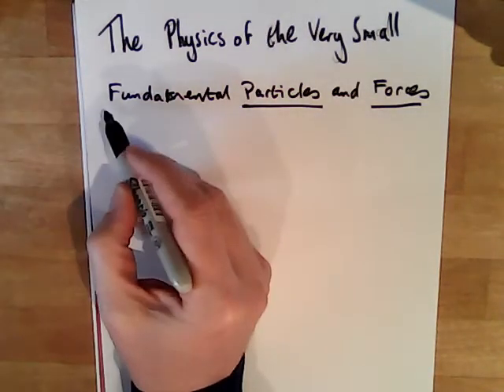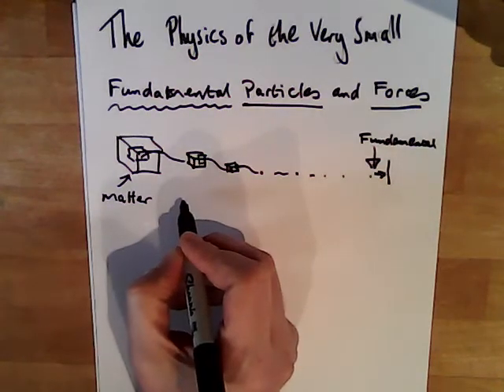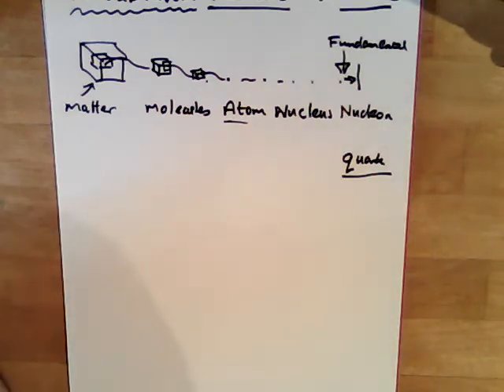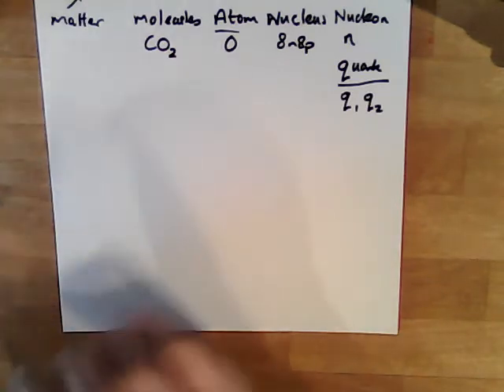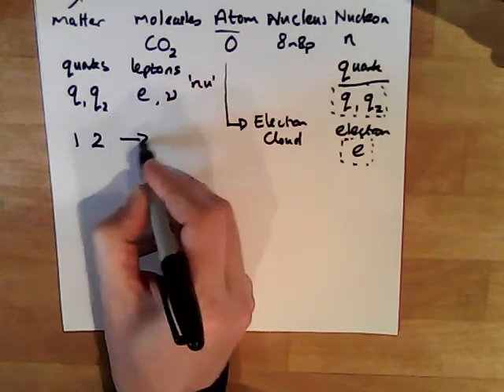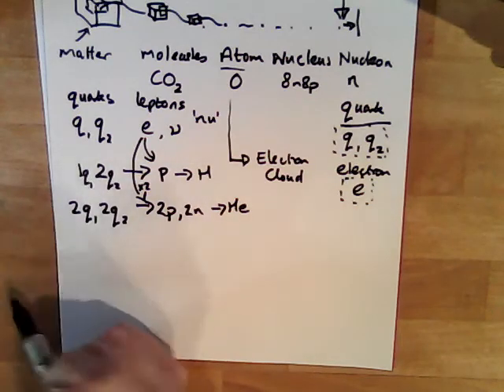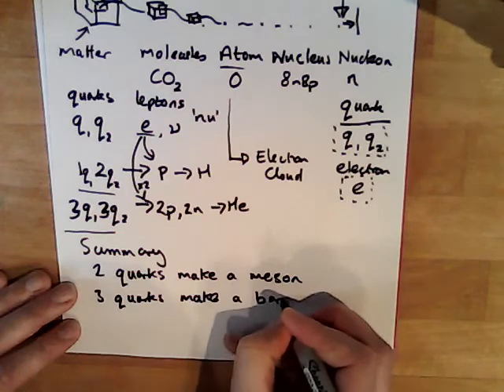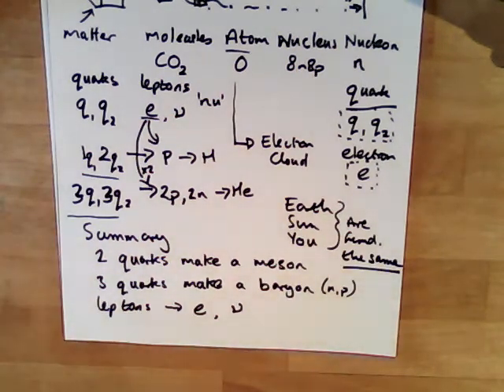WJEC A Level Fundamental Particles and Forces PART 1. An introduction to quarks and leption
An introduction to the subatomic world of leptons and quarks, limited to the material appropriate for the WJEC Eduqas board A-Level specification.